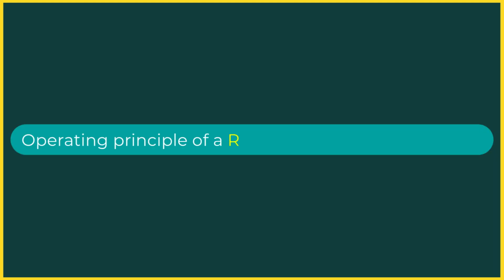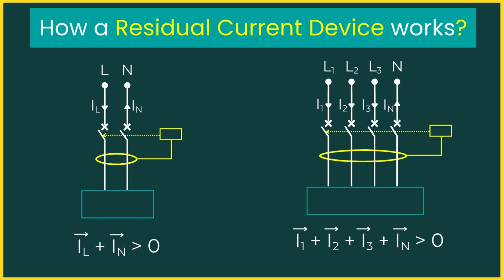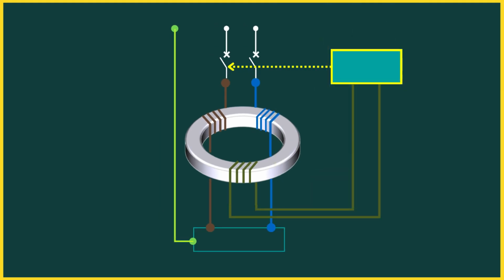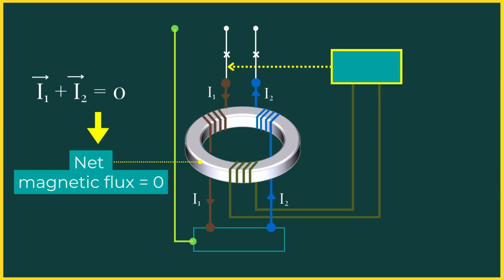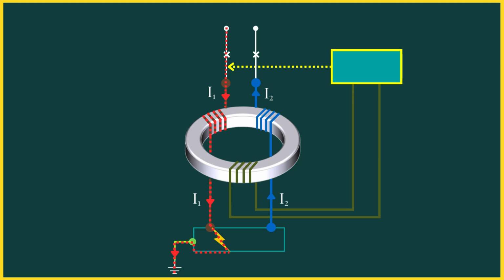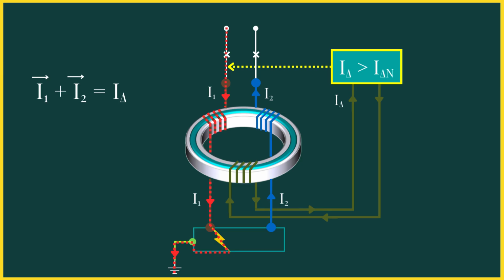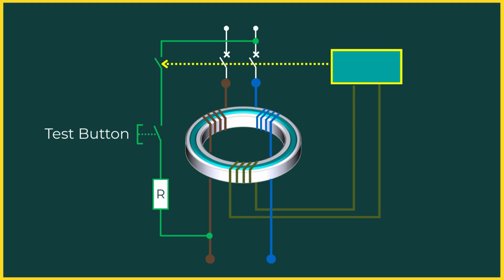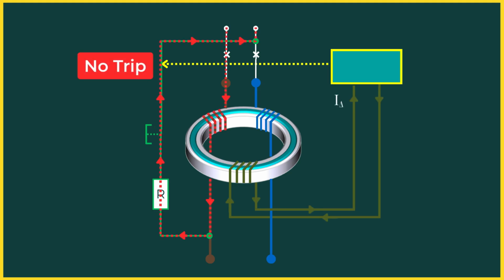How RCD, RCCB, and ELCB Work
In this video, we explain the operating principle of a RCD, RCCB, and ELCB in a clear and systematic way.

You will learn:

The basic rule on which RCDs/ ELCBs/ RCCBs operate

Why the vector sum of currents must be zero

What happens inside an RCD/ELC/RCCB during normal operation

How earth leakage creates residual current

How the tripping mechanism works

Why the RCD/ELCB/RCCB test button is a critical safety feature

How often an RCD/ELCB/RCCB should be tested

This video focuses on principles, not marketing claims, and is intended for:

Electrical engineers

Electricians

Safety professionals

Students of electrical engineering

Understanding how an RCD/ELCB/RCCB works is essential for proper installation, testing, and maintenance, and most importantly, for protecting people from electric shock.

In the next video, we will cover the operating characteristics of Residual Current Devices, including sensitivity and tripping behavior.